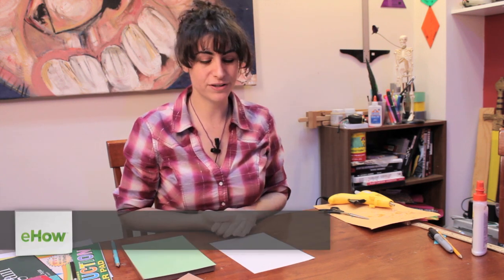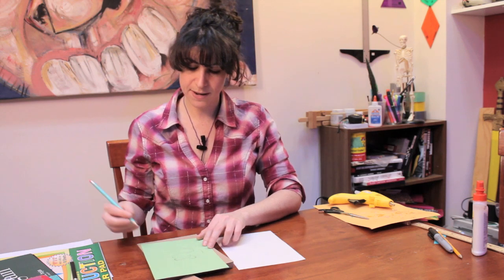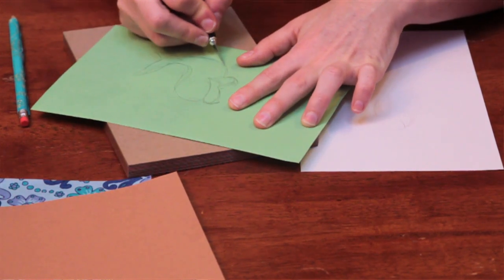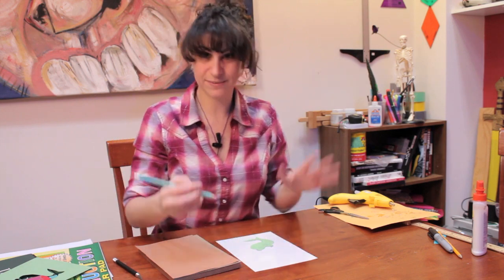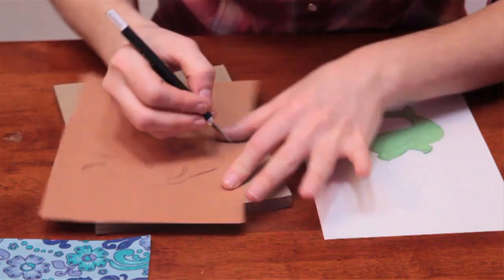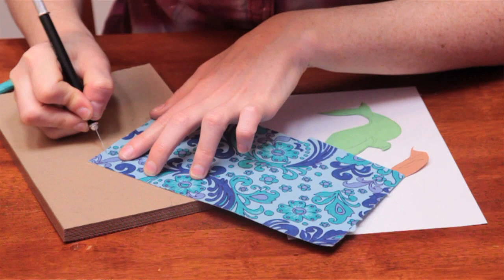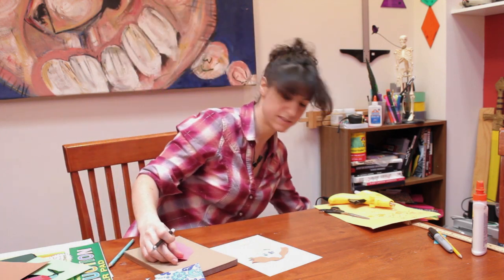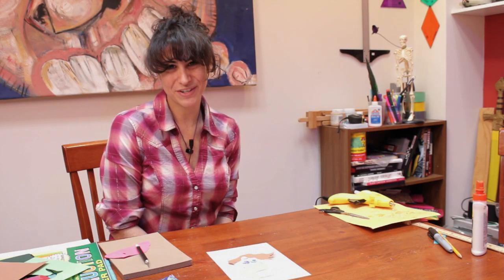How to Make a Mermaid Out of Paper : Arts & Crafts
Making a mermaid out of paper is a great way to combine cutting and drawing into one fun project. Make a mermaid out of paper with help from an expert with an extensive background in drawing, including a college education at Columbia in Chicago in this free video clip.

Filmmaker: laura solomon